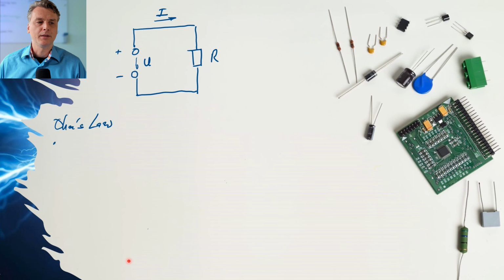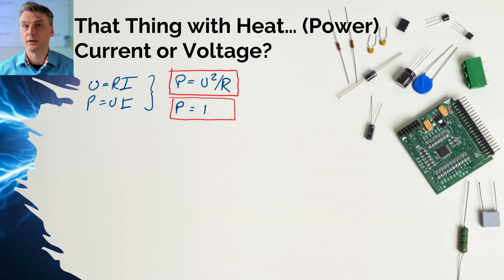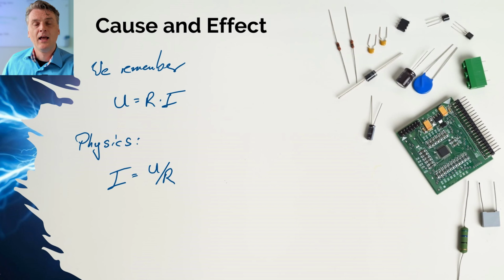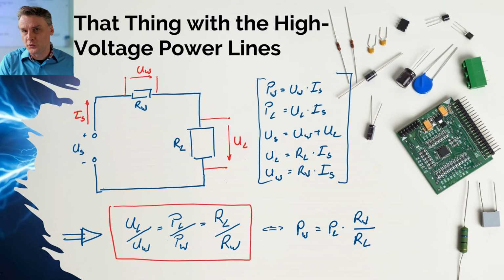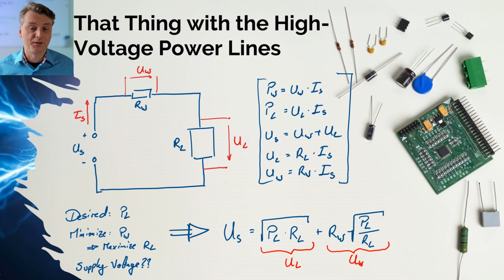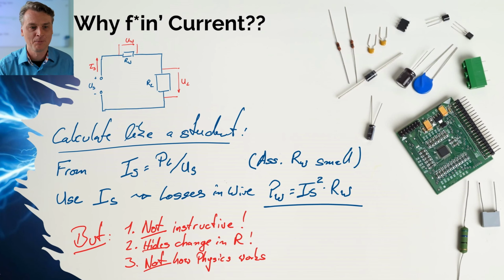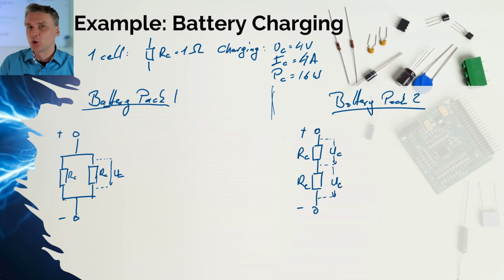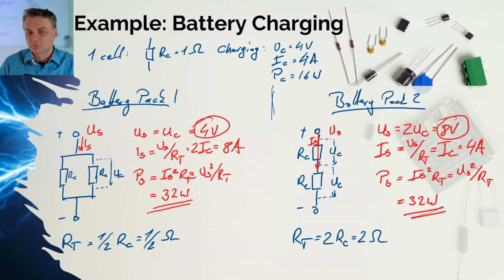In-Depth: What most get wrong: High Voltage, Heat, Power Loss and Battery Charging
Please comment on whether this is too detailed or if I can use equations (like these simple ones) in future videos. It's about getting to know my audience.
The audience for this one should be comfortable with equations. Ohm's Law and Joule's Law. So this is really for engineers or students (high-school to grown engineer).

This video is about the basics of electricity and how to correctly explain and design power loss in wires. We tackle Joule Heating and how to really explain power losses in High-Voltage power lines or in any wire, really. I explain why P = U^2 / R is the same as P = I^2 R and why.
I also tackle EV battery voltage and show that 800V batteries can NOT be charged quicker than 400V batteries.

00:00 - Introduction
00:40 - Ohm and Joule explained correctly
04:25 - More Voltage is MORE Current and MORE Power
05:26 - Cause and Effect
06:09 - Power Loss in Wires (High Voltage Explanation)
10:38 - Why f'in Current?
12:33 - EV Battery Charging and Voltage
18:16 - Wrapup
19:13 - Bonus: Transformers